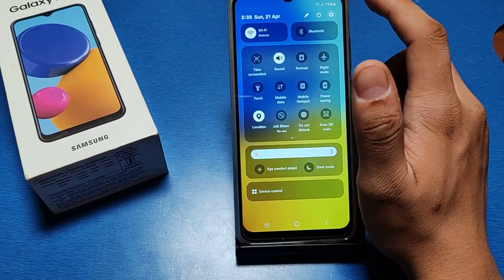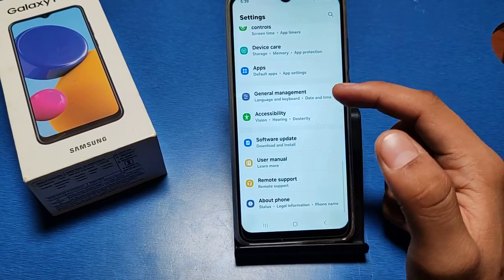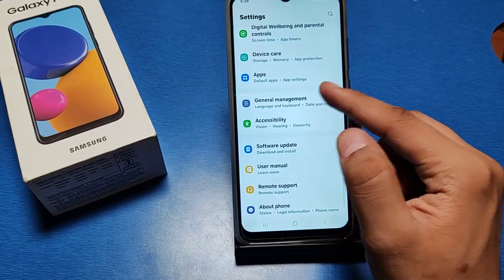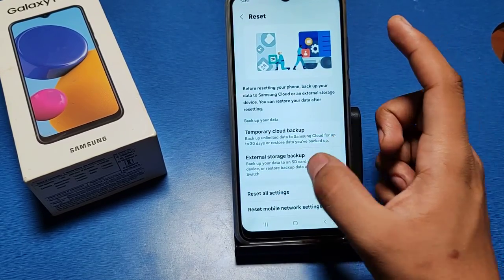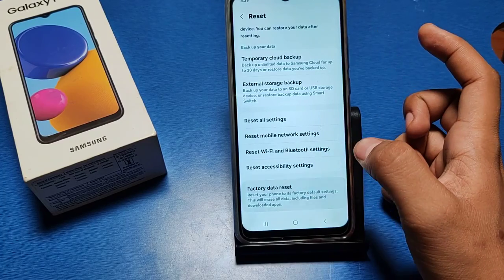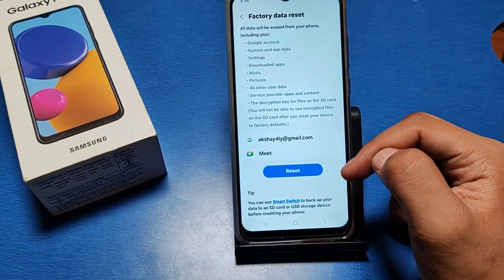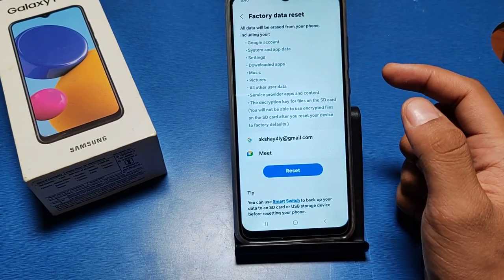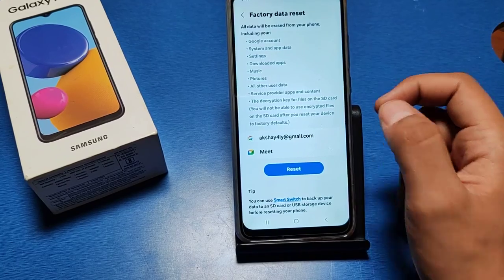How to Format in Samsung Galaxy M5,Samsung Galaxy M5 erase all data factory reset